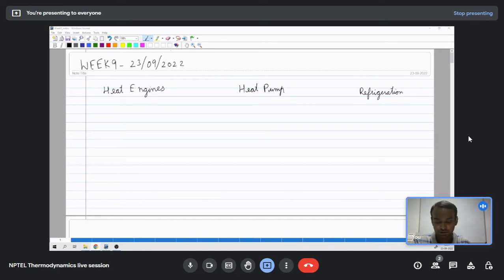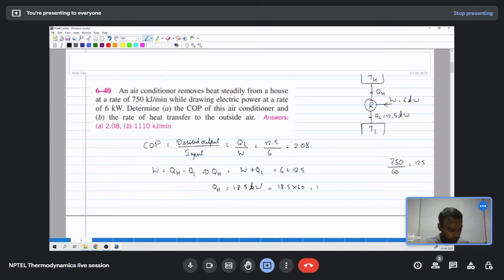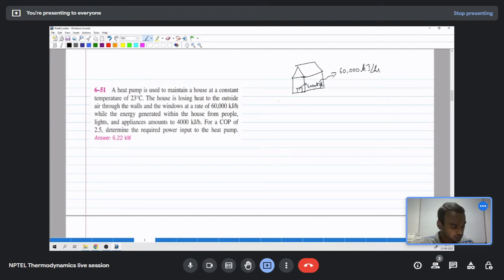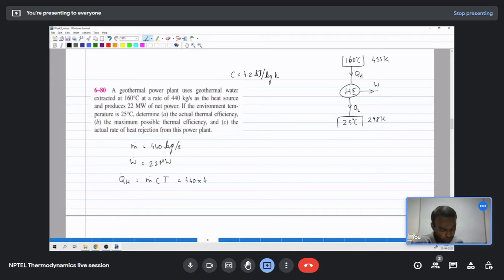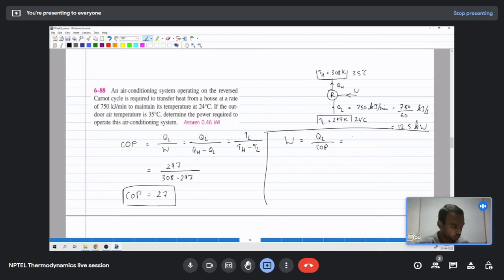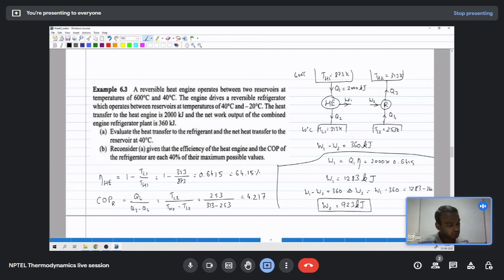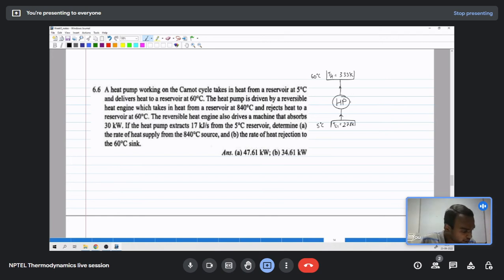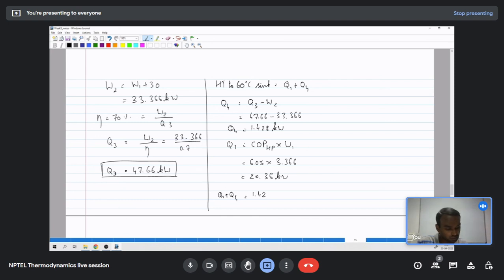NPTEL Thermodynamics (noc22me88) Week9 Tutorial